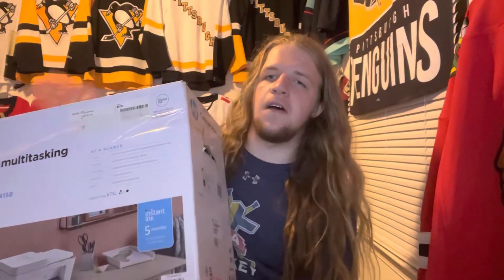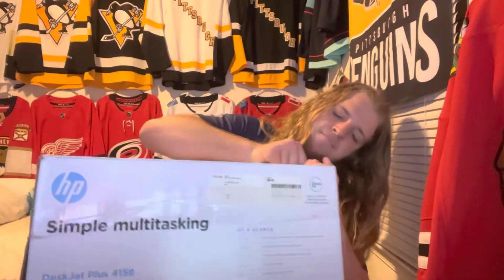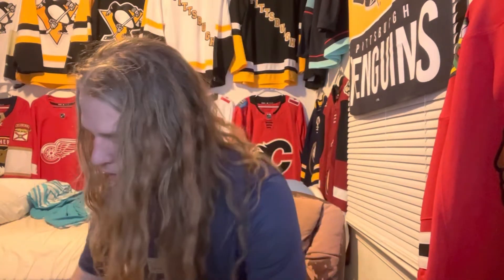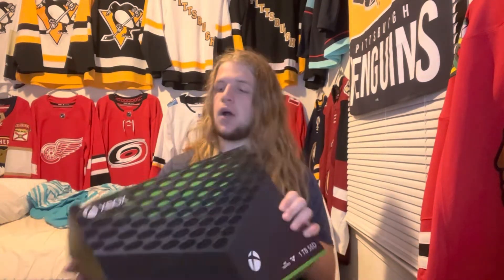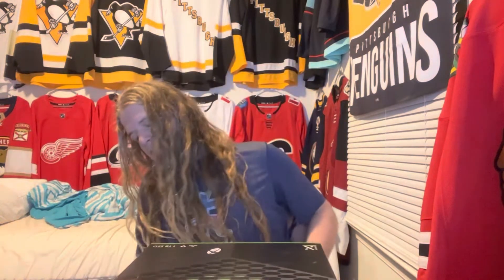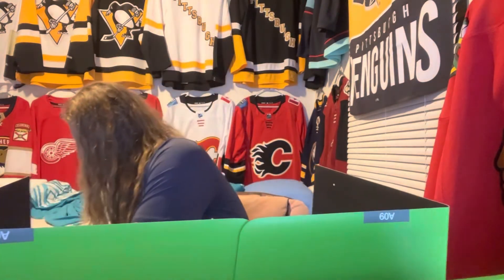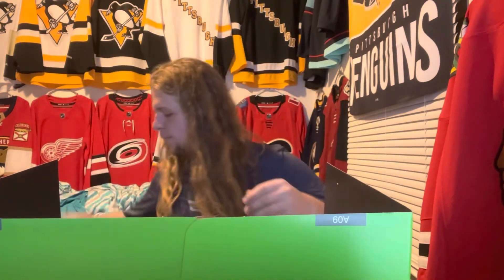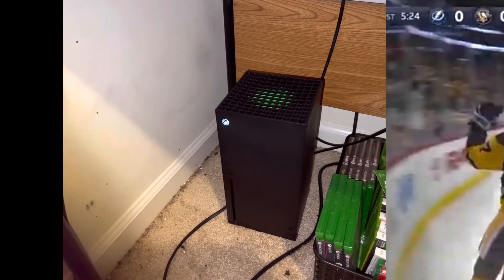Xbox Series X Unboxing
This one’s different.